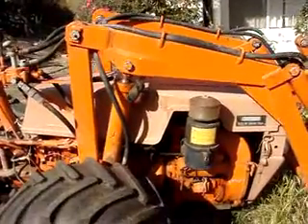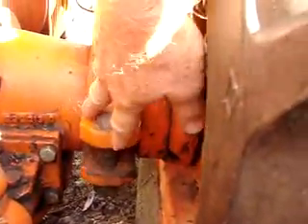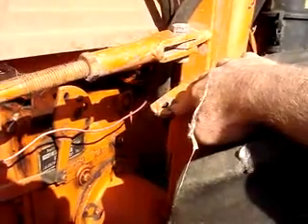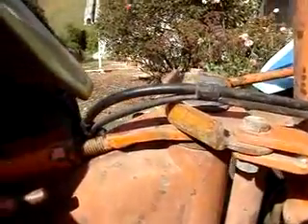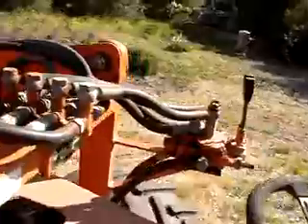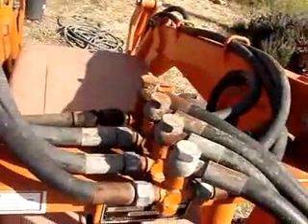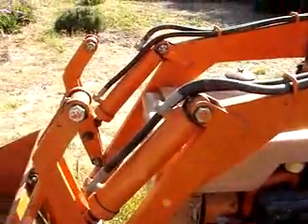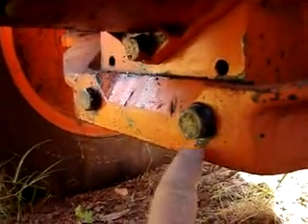Pasquali 795 Loader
Detailed look at the Pasquali 795 Loader.